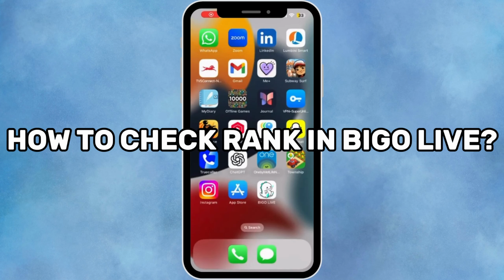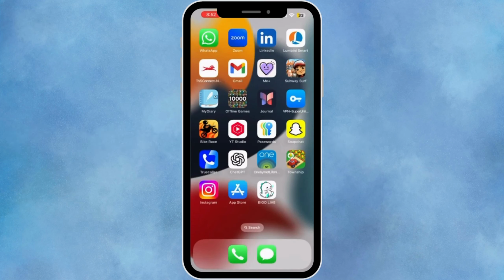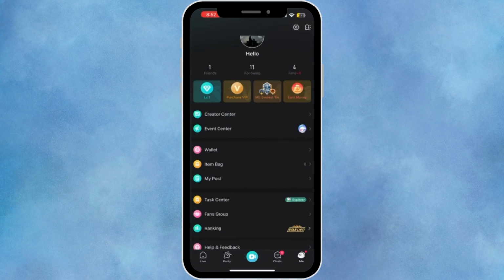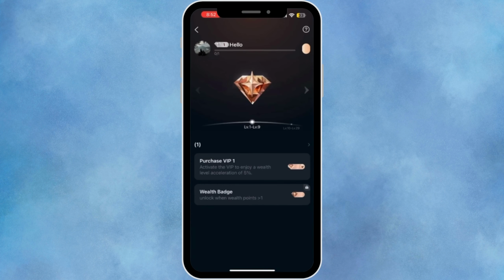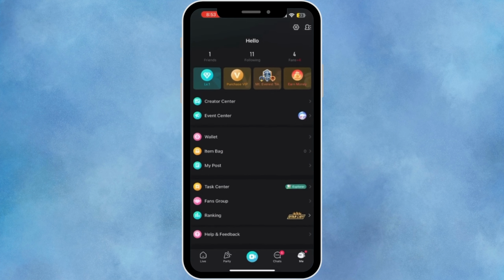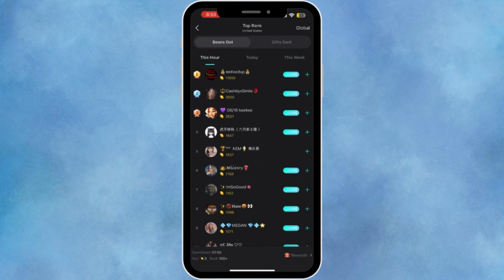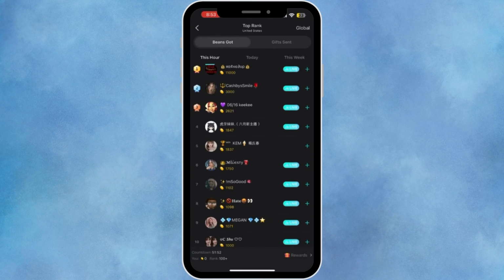How to Check Rank in Bigo Live 2025?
Curious about how to check rank in Bigo Live? In this step-by-step tutorial, we break down exactly where to find your ranking—whether you're tracking your host level, global leaderboard standing, or city-based performance. Learn how to access your profile stats, interpret rank badges, review weekly and daily rank charts, and use ranking to improve your live streaming strategy. This guide helps both new hosts and seasoned streamers keep tabs on their growth and stay motivated.